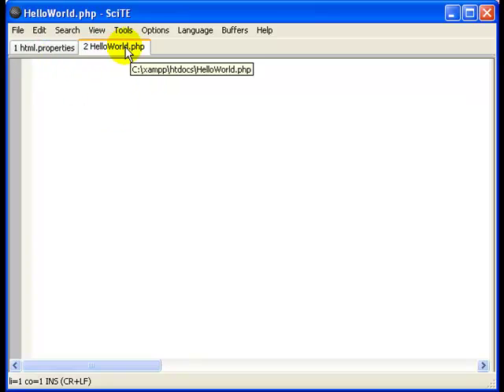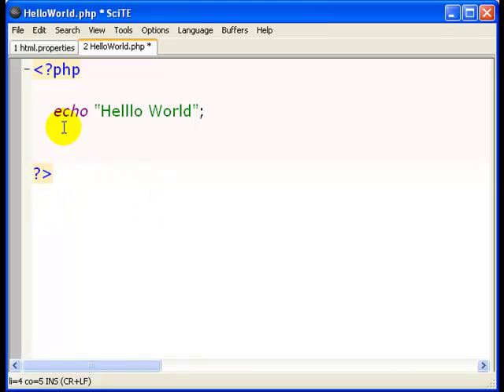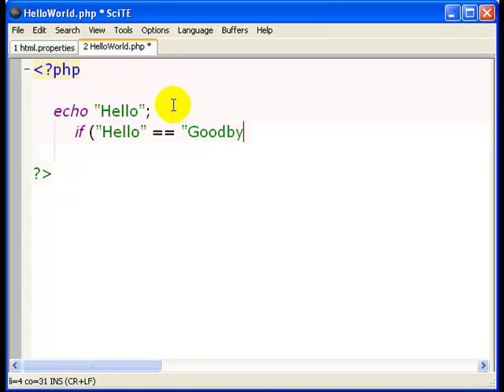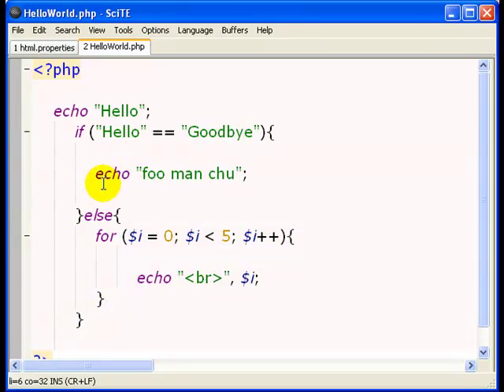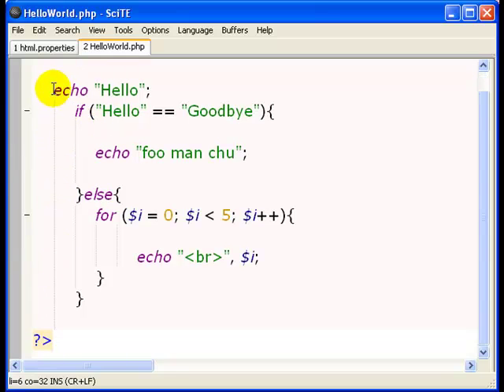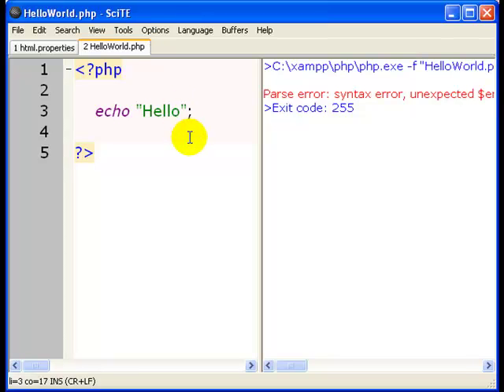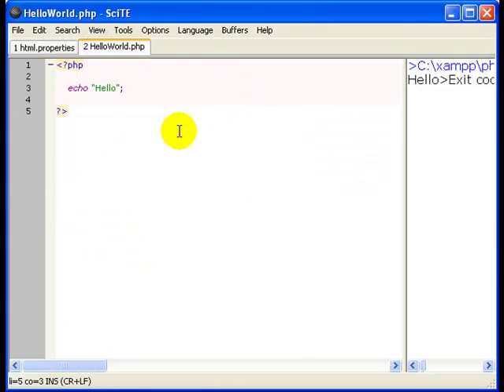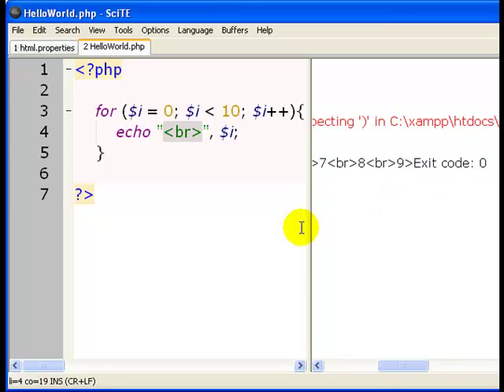Introduction to SciTE for PHP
Introduction to SciTE text editor for PHP. Shows PHP syntax highlighting being used for spotting errors.  Shows how to configure SciTE with PHP executable, code folding, line numbering etc.